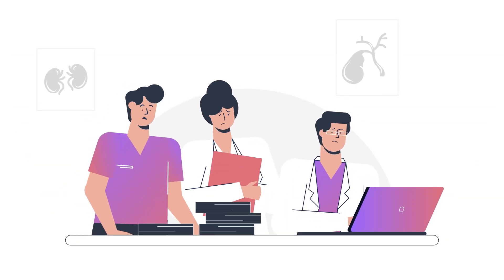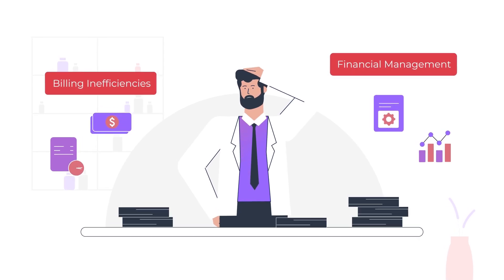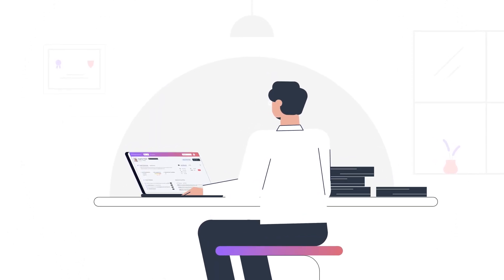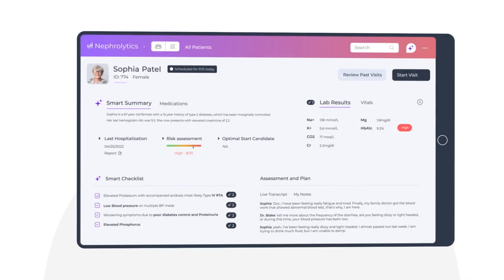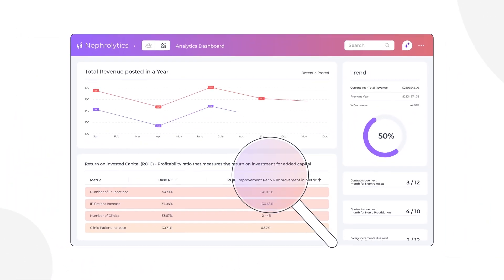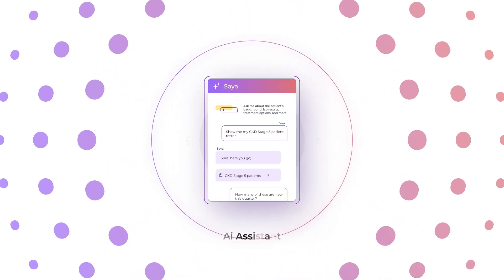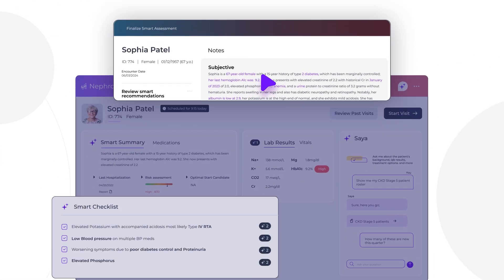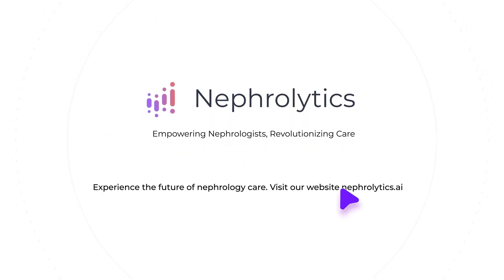This AI Helps Kidney Doctors! 🤖 2D Animated Explainer Video / Motion Graphics Animation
Ever wonder how technology can help doctors take even better care of patients? 🤔 This 2d animated explainer video shows how Nephrolytics, a cool new AI-powered system for hospitals, is doing just that for kidney doctors!

Using simple cartoons and easy-to-understand explanations, this motion graphics animation shows how Nephrotic can:
- Make life easier for doctors by handling boring paperwork.
- Help doctors make faster, smarter decisions about patient care.
- Improve how hospitals run so everyone gets the best possible care.

Want to see how Nephrolytics is changing the future of healthcare? Check out the video now!

Want a cool 2d animation video like this for YOUR business?  We can help!

We're What a Story, and we make awesome explainer videos that make even complicated stuff easy to understand!

💡 Credits for this 2d animated explainer video:
Client: Hasan A. & Tina G. from Nephrolytics.
Video Producer: Ashish K.
Creative Director: Shailendra G.
Project Management: Praavii
Illustration Designers: Sudhir, Balraj & Vasu
Motion Graphics Animation: Parth & Shailendra
Voiceover: Eric
Music licensed from Envato
Facilitator: Rees G.

Video Type: A mix of explainer & demo video. They use this video for the Product Launch.
Video Style: 2D Animation with characters, Motion Graphics & Ui Animation